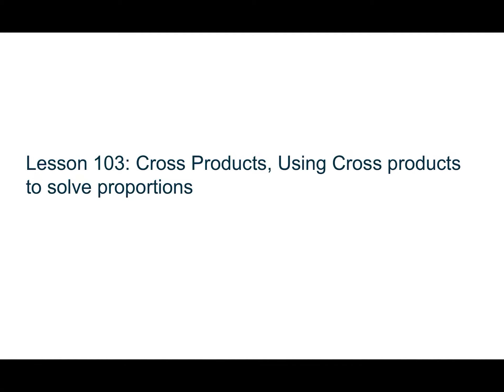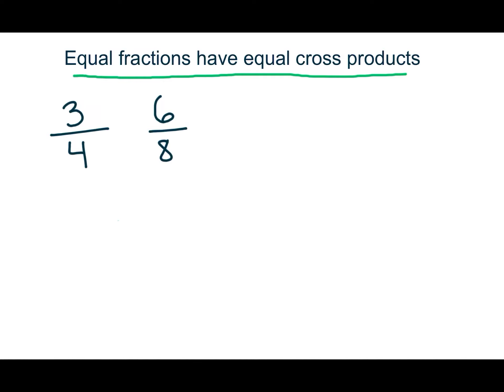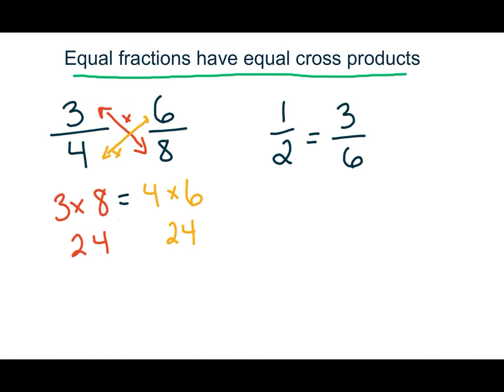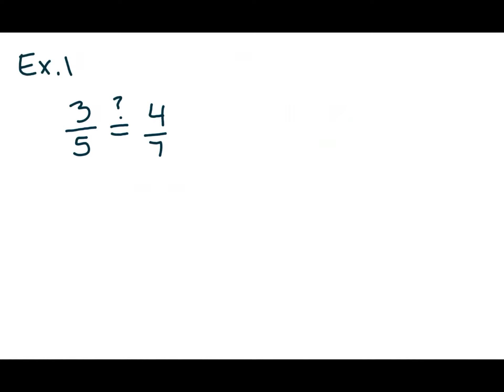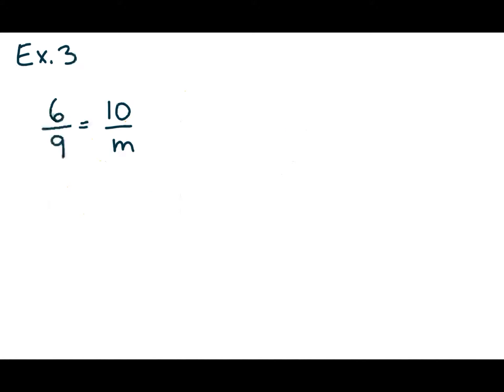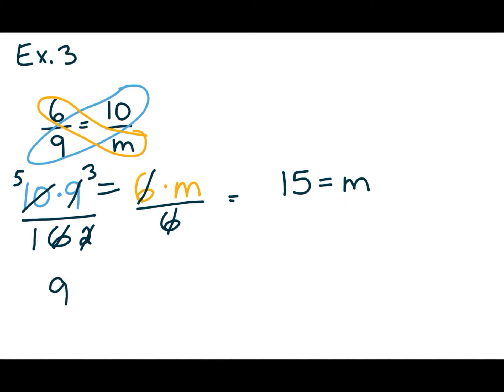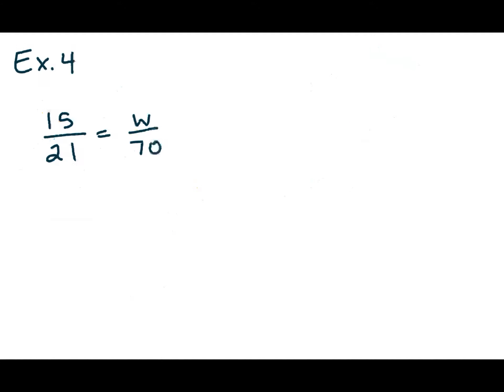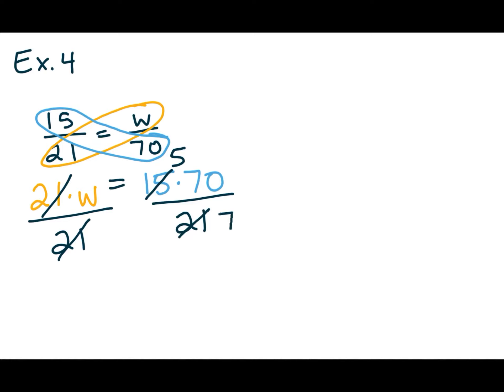Lesson 103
Cross multiplying and proportions